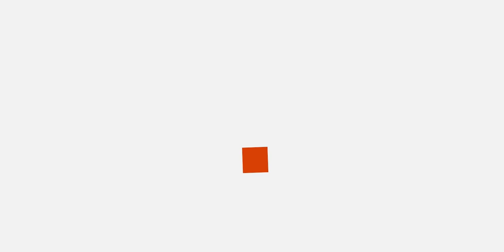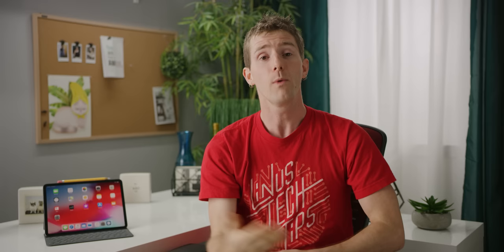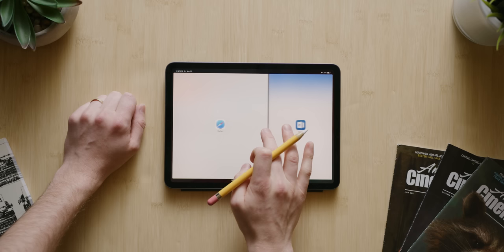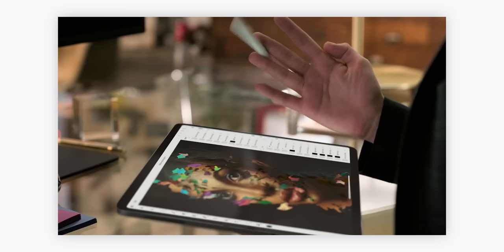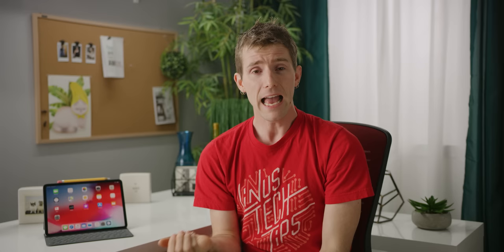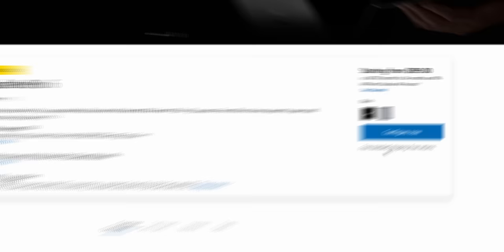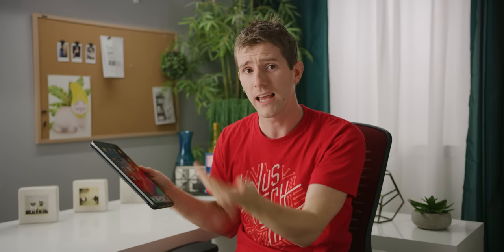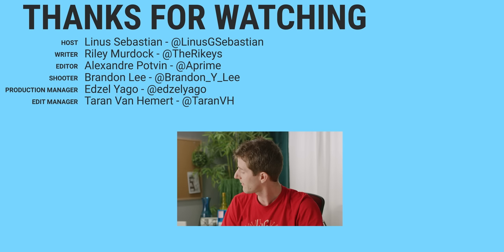Replace your Laptop... with Something Worse! - iPad Pro 2018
Apple thinks the iPad Pro 2018 is a computer. And it is! Sort of.

Buy the iPad Pro 2018:
On Amazon
From Apple
On Newegg